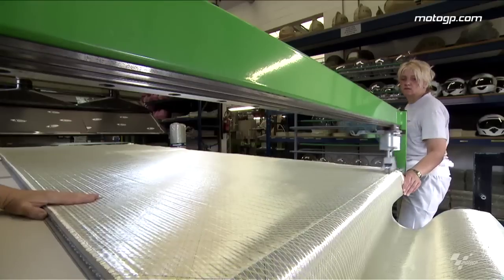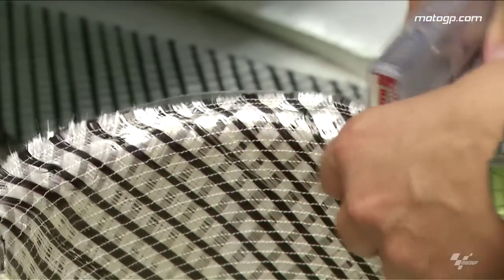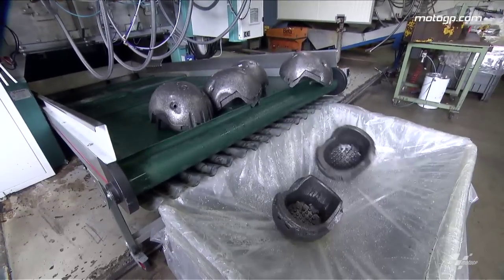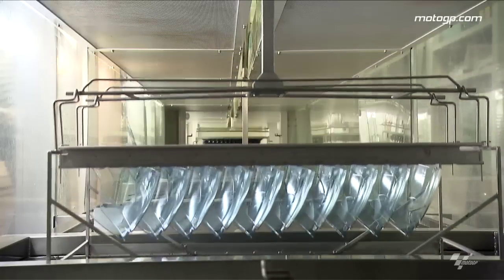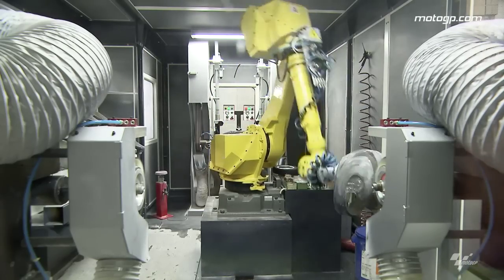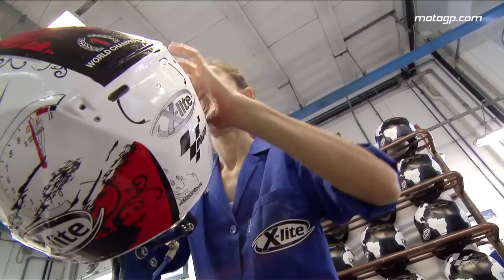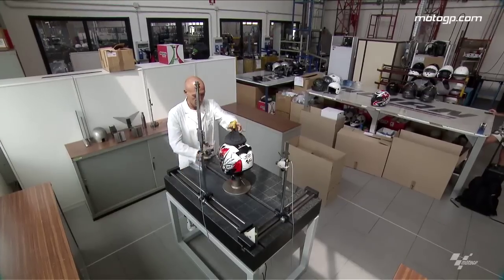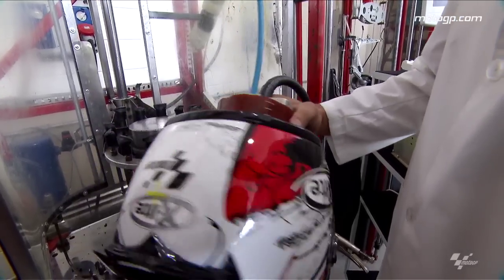MotoGP™ - How a Nolan helmet is made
X-Lite General Manager Mario Giachino takes you through the intricate process of manufacturing the latest design motorcycle helmet at the Nolan Factory near Bergamo, Italy.